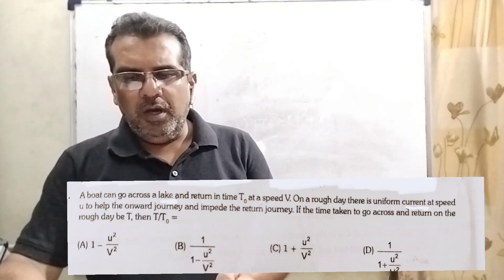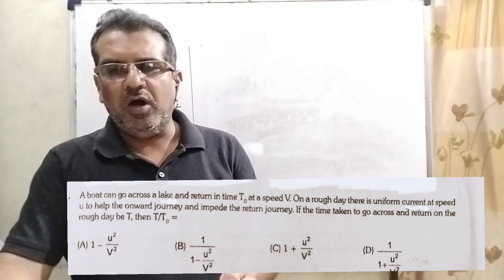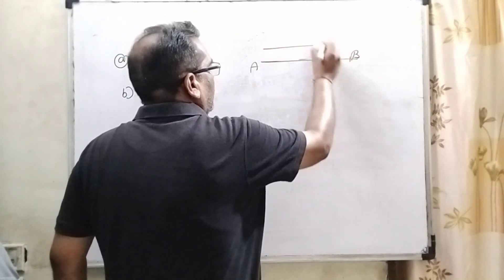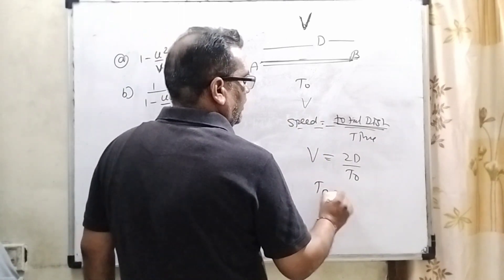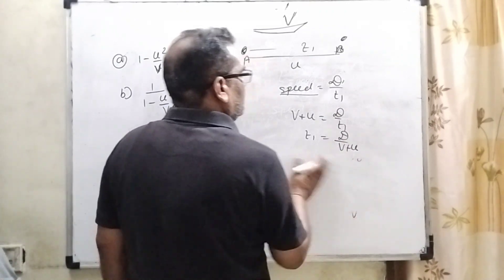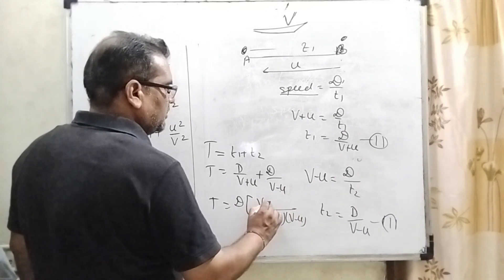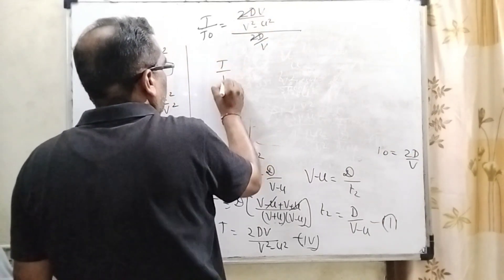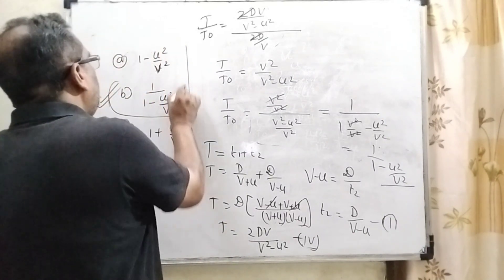A boat can go across a lake and return in time T0​ at a speed v. On a rough day there is a uniform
A boat can go across a lake and return in time T0​ at a speed v. On a rough day there is a uniform current at speed v1​ to help the onward journey and impede the return journey. If the time taken to go across and return on the same day be T, then T/T0​ will be